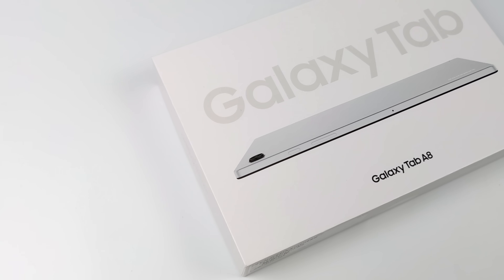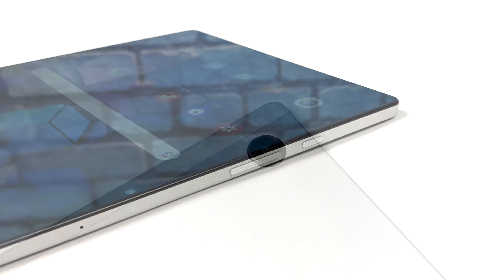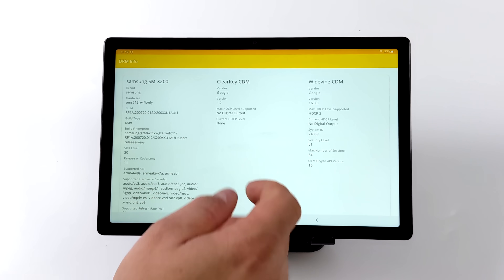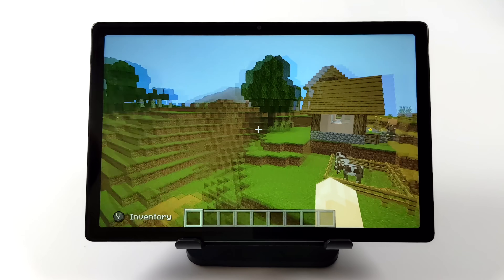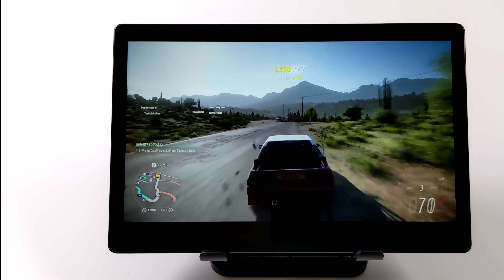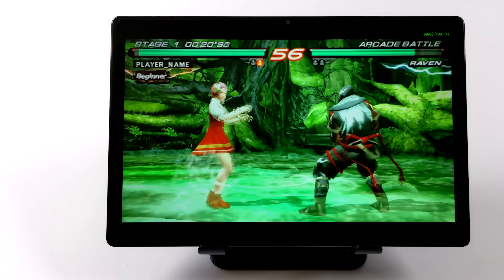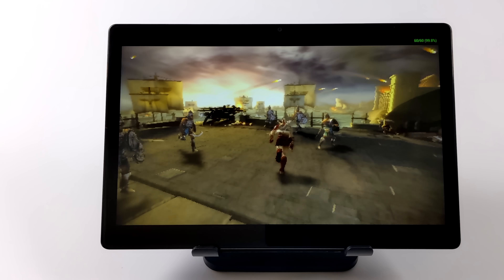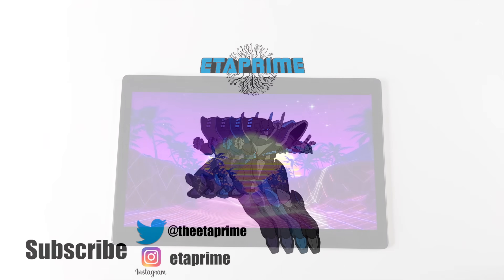Samsungs Cheapest 10.5" Android Tablet! Hands-On With The New Galaxy Tab A8!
In this video, we take a look at and test out the all-new 2022 Samsung Galaxy A8 10.5 Android tablet! With 10.5” Screen, Quad Speakers up to 4GB of ram, and powered by the Unison T618 Octocore CPU this is actually a petty snappy Android tablet for the price.
We do an unboxing of the Galaxy Tab a8, test some video playback, Run some benchmarks, Test some native android games like Minecraft and call of duty mobile and finally test out some emulation using Redream for Dreamcast, Mupen64 for N64, and PPSSPP for PSP emulation.

Or Amazon

00:00-Intro
00:15-Unboxing
00:50-Overview
01:40-Specs
02:23-Ui Performance and Widevine
03:33-Youtube Video playback test
03:45-Benchmarks
04:18-Minecraft Gaming test
04:34-Asphalt 9
04:54-Call Of Duty Mobile Galaxy Tab A8
05:17-Xbox Game Streaming Test
05:43-Dreamcast emulation Test Redream
06:15-N64 Test Mupen64 Plus FZ
06:44-PSP Emulator test PPSSPP
07:35-Final Thoughts

ETAPRIME
12520 Capital Blvd Ste 401 Number 108